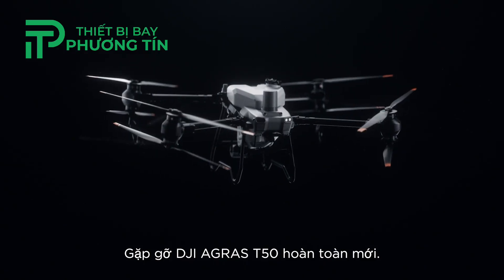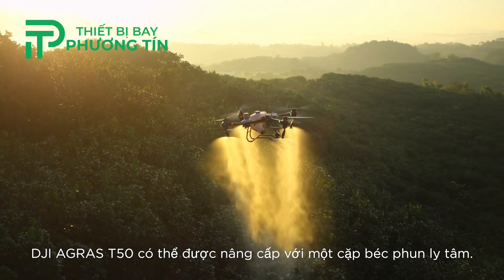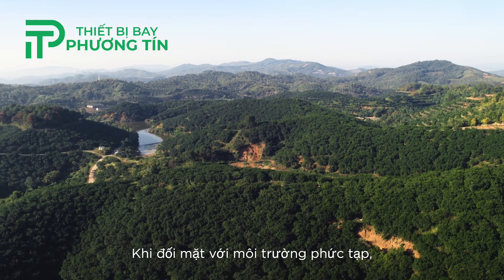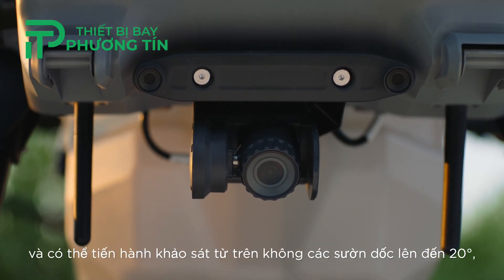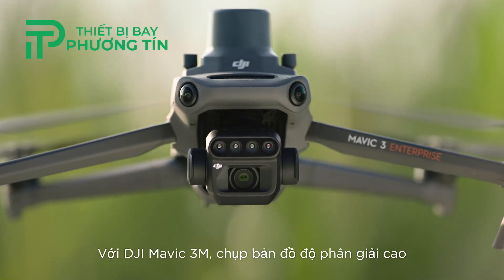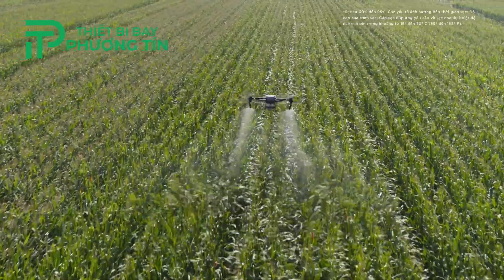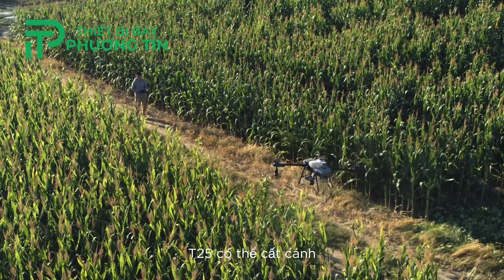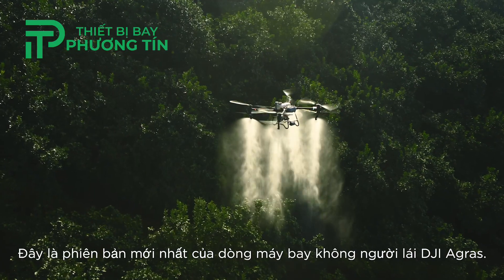Máy bay nông nghiệp thế hệ mới DJI T50 và DJI T25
𝐏𝐇𝐔̛𝐎̛𝐍𝐆 𝐓𝐈́𝐍 - 𝐓𝐔̛́ 𝐏𝐇𝐔̛𝐎̛𝐍𝐆 - 𝐓𝐈́𝐍 𝐍𝐇𝐈𝐄̣̂𝐌
Địa chỉ:
CN1: Hải Âu 3B Vinhomes Ocean Park, Kiêu Kỵ, Gia Lâm, Hà Nội
CN2: Đông An, Quốc lộ 80, Thị trấn Tân Hiệp, Tân Hiệp, Kiên Giang
CN3: 1147 Nguyễn Hoàng, Cây Gáo, Trảng Bom, Đồng Nai
CN4: QL20, Tân Phú, Đồng Nai
CN5: Hưng Phú, Phước Long, Bạc Liêu
CN6: Định Hưng, Yên Định, Thanh Hoá
CN7: Tân Hưng, Long An
CN8: Nghi Văn, Nghi Lộc, Nghệ An
CN9: Hòn Đất, Kiên Giang
CN10: Quốc lộ 1A, Rạch Sên, Thạnh Phú, Mỹ Xuyên, Sóc Trăng
CN11: Thái BÌnh
CN12:  Ấp Tân Cường, xã Phú Cường, huyện Tam Nông, tỉnh Đồng Tháp